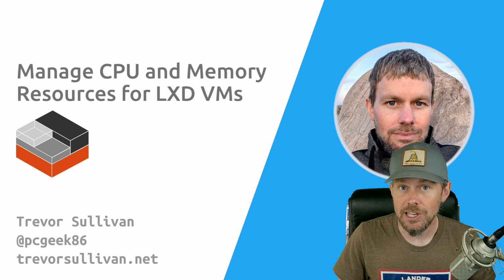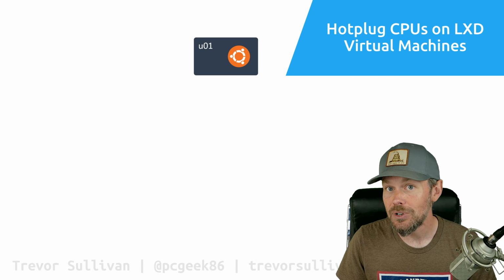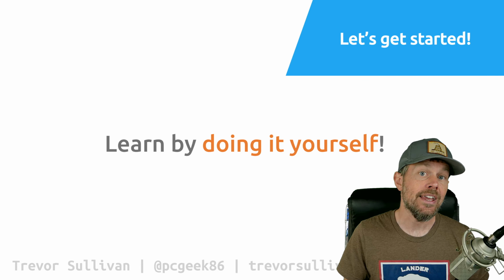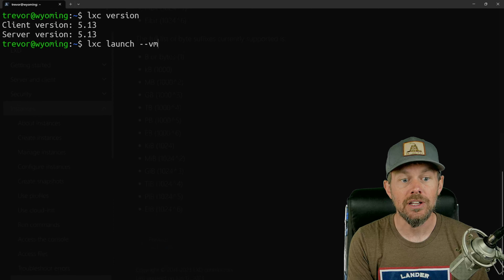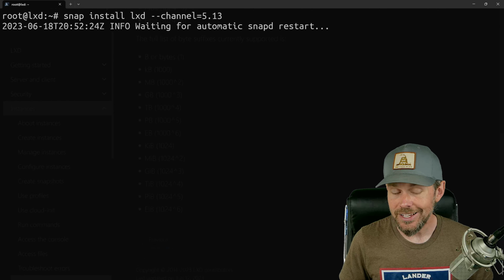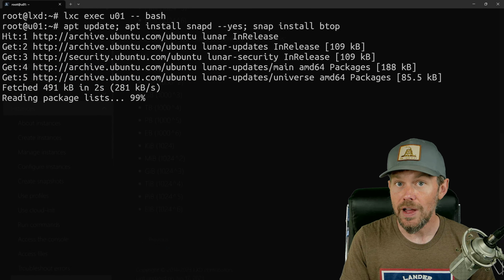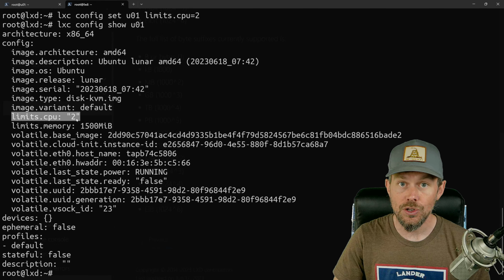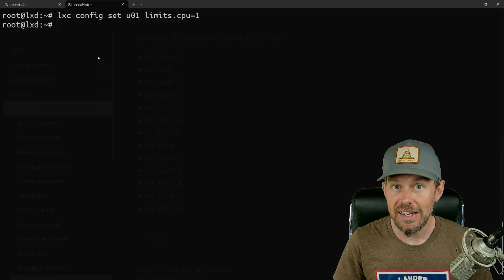Manage CPU and Memory Resources for LXD Linux VMs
In this video, we explore how you can allocate CPU and memory resources to virtual machines running with LXD under Linux. Since LXD version 5.8 (November 2022), you can hot-plug CPUs from virtual machines, both adding and removing. As of today, memory cannot be hot-added to LXD virtual machines; you must shutdown the VM before adding memory, otherwise you'll receive an error. The "lxc config" command gives you direct control over the number of CPU cores and RAM allocated to each LXD virtual machine.

As a bonus, we also take a look at LXD nested virtualization in action. You can run LXD virtual machines on top of other LXD virtual machines, providing flexibility over how you deploy infrastructure.

➡️ LXD supports hot-plugging CPUs
➡️ LXD does NOT support hot-plugging memory
➡️ LXD supports nested virtualization
➡️ The "lxc config" command can change VM or LXD daemon settings